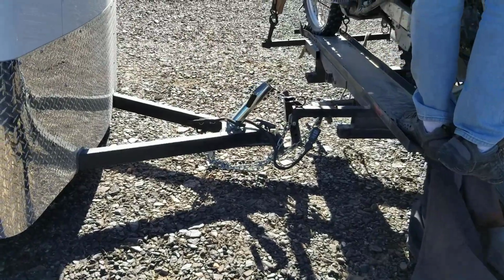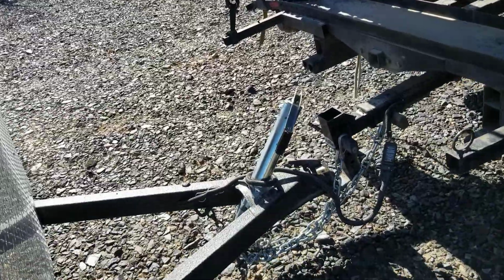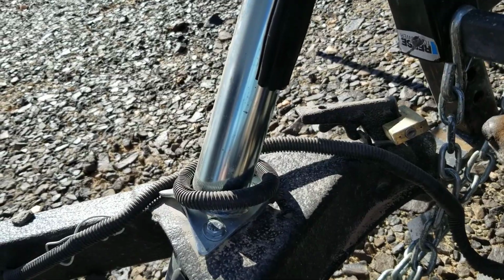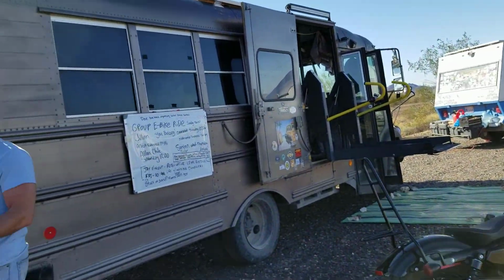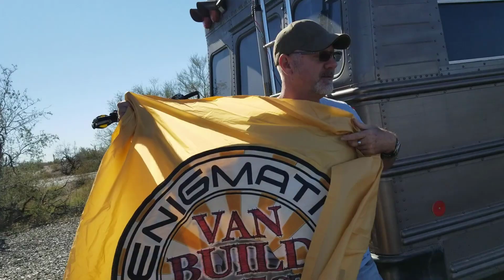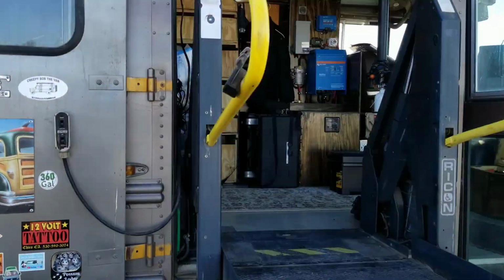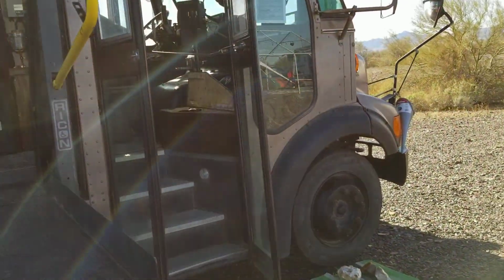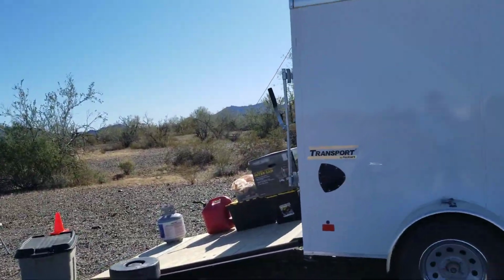Skoolie Adventures Episode 14: Enigmatic Nomadics arrives at the 2020 PAR-TR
2020 PAR-TR, Jamie Dimond from Enigmatic Nomadics shows up with damage to his trailer's tongue jack

My equipment and tools
Bluetooth Keyboard
Magnetic USB C Adapter
JVR 12V Timer Switch
Need both of these for the winch kit to work
Wireless winch remote control kit
Winch motor reversing solenoid relay
Continued:
Reversing switch – Momentary
Garage/Shop/ Blower/Patio Blower
Dremel MultiMax MM40 bare tool
MM40 kit
Solder Seal Wire Connectors Waterproof
Cen-tech amperage circuit tester
Reese Towpower 37042 Class III
DC 12V Waterproof 1Ft 15 LED Strip
RV Boat Recessed Ceiling Light
Fan-Tastic Vent RV
Hammock Chair, Hanging Chair
AIMS Inverter/Charger, 2000 Watts
SHURFLO Water Pump 12 Volt
Kitchen Faucet
Shower nozzle Oxygenics
LED RF wireless remote Light Controller
LED Light Controller
MultiMax kit